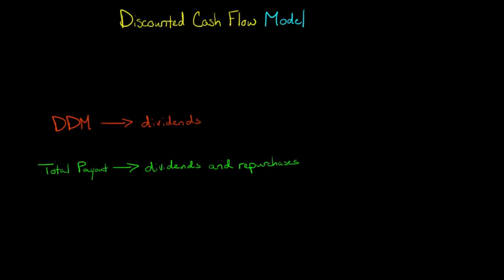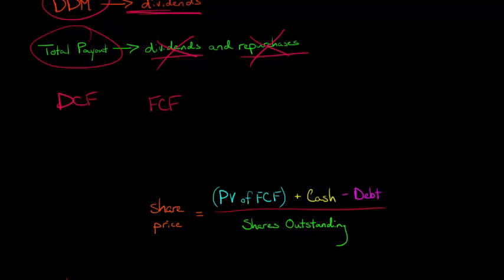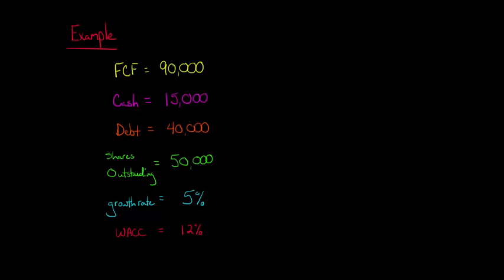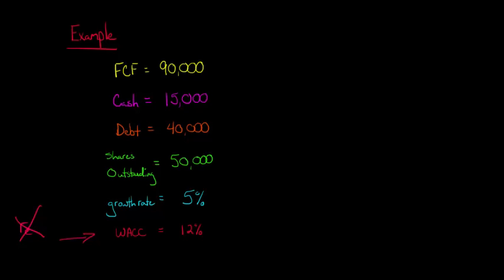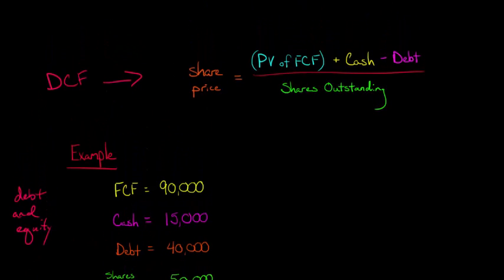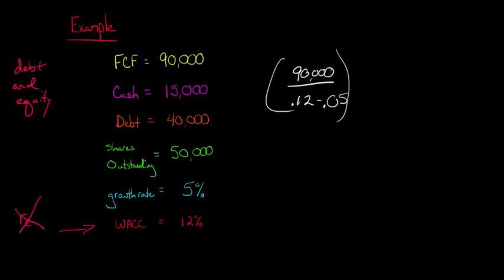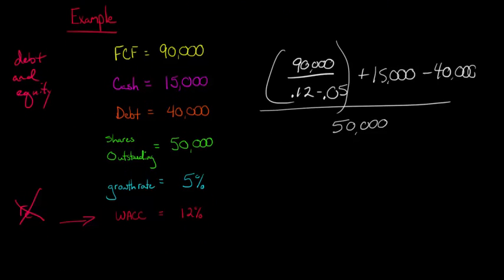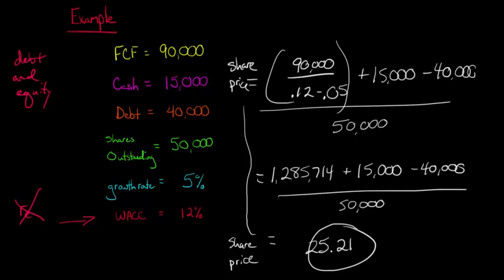Discounted Cash Flow Model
This video explains how to use the Discounted Cash Flow Model to value a firm.  Whereas the Dividend Discount Model values the firm based on future dividends and the Total Payout Model values the firm based on dividends and share repurchases, the Discounted Cash Flow Model values a firm without having to consider dividends, repurchases, or the firm's use of debt.  This video provides a comprehensive example to illustrate how the DCF model is used to come up with a valuation.
ACCESS INDEX OF VIDEOS
CONNECT WITH EDSPIRA
CONNECT WITH MICHAEL
ABOUT EDSPIRA AND ITS CREATOR